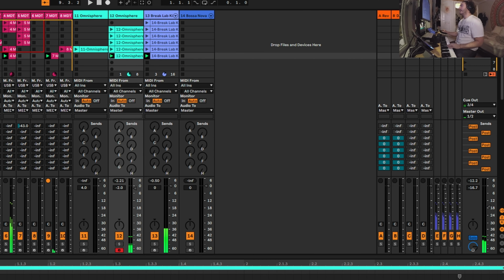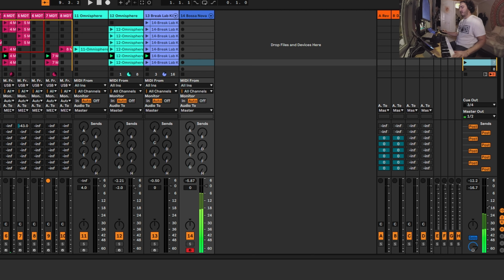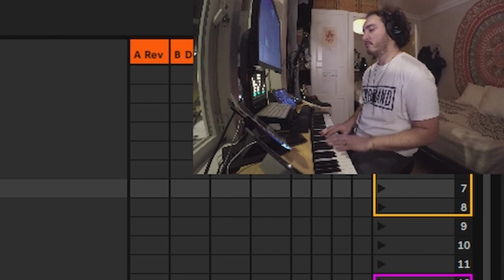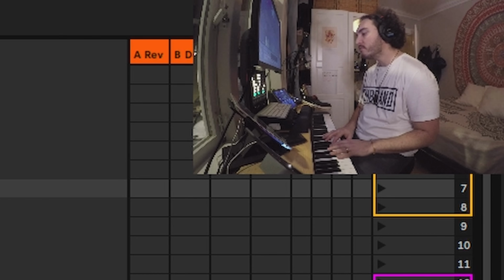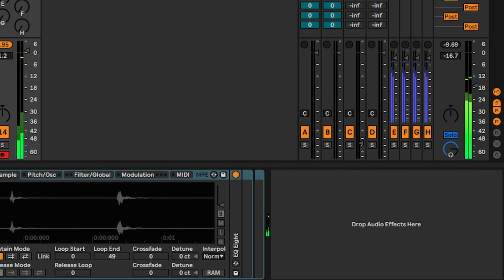Beat making 101 - Part 1: MAKING DE BEAT (Fast run-through)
5:10 beat print

Part 3: Mastering Chain Revealed ㅡ Auto Gain Match, Resonance Eq, DSM V3

Watch as I make a beat from scratch with no preconceived idea, all on the spot, 100% for the love of it !
Make music not War !

Not much to say other then: "Let the beat drop"
ableton 11
touchable pro
axiom 61 mk1 4 ever

"Creation is what its all abouT"

Musical Creation
Tom Allon 2023